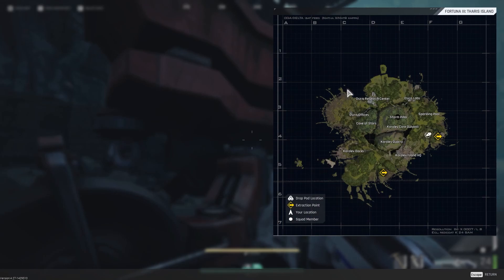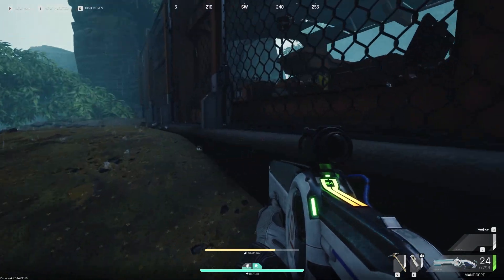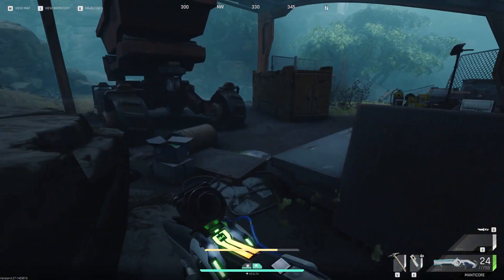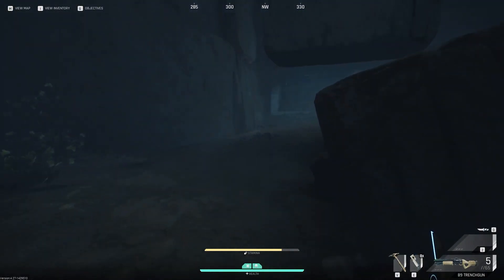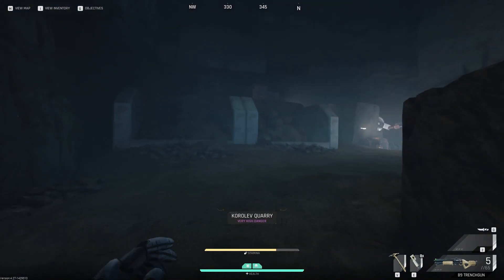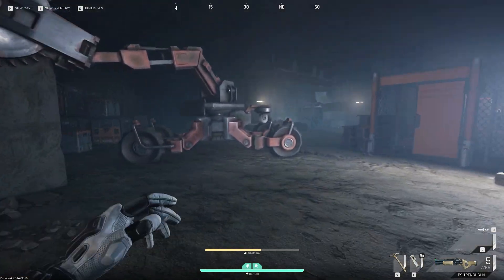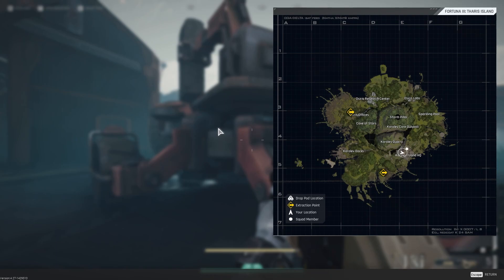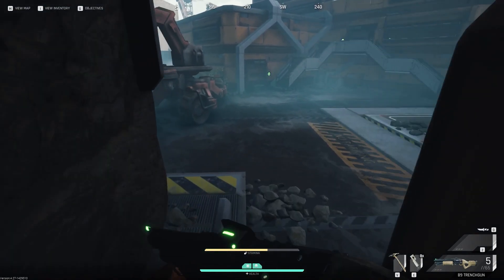The Cycle Frontier - In A Deep Dark Hole Part 8 Season 3 Mining Machines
The Cycle Frontier
In A Deep Dark Hole Part 8
Season 3
Mining Machines